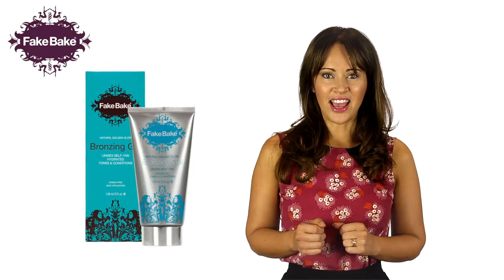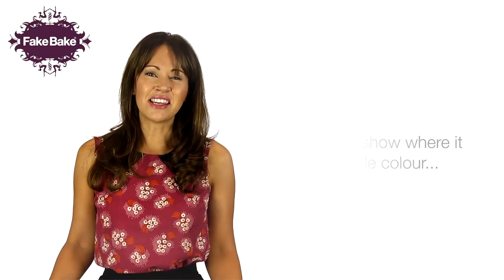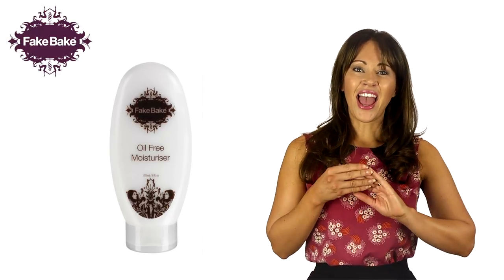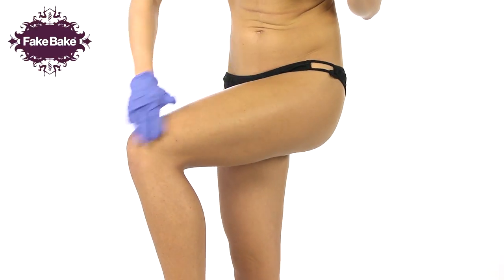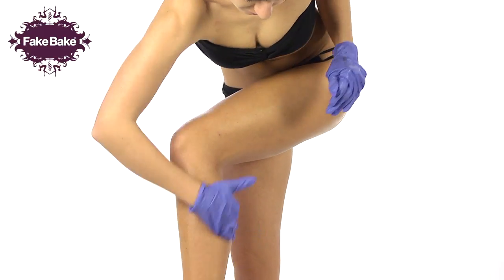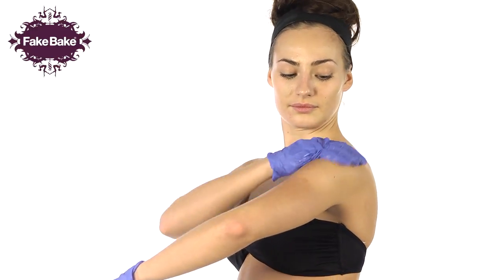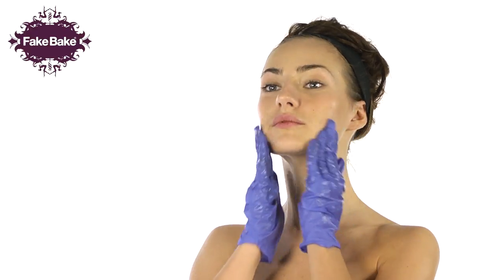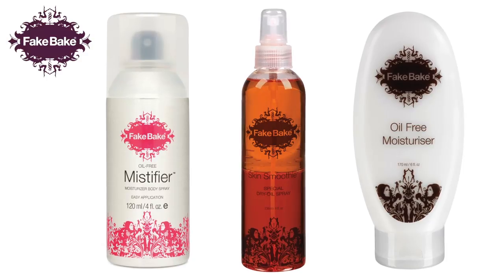Fake Bake - How to Apply Unisex Bronzing Gel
The ultimate unisex self tan gel for both men and women.

A light weight, fast drying gel that dries upon contact with the skin where the tanning agents start working immediately to develop in a golden healthy looking glow. Concentrated antioxidants Vitamin C and E help combat the free radicals that age skin prematurely. Added moisture hydrates, tones and conditions the skin and it can be used on both the face and body.

 DUNE -- " Fast absorbing and scent free. Ladies and gentlemen welcome to summer"

FABULOUS -- "It's so light, its absorbed in a flash"

PURE BEAUTY AWARDS 2012 NOMINATED  "Best Male Grooming"

CELEBS ON SUNDAY - " Overnight the colour turned into a lovely natural golden brown shade . Very smooth on the skin and easily absorbed - no mess!"